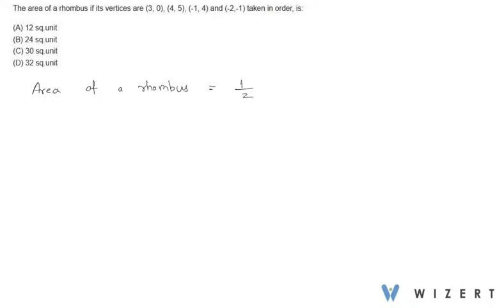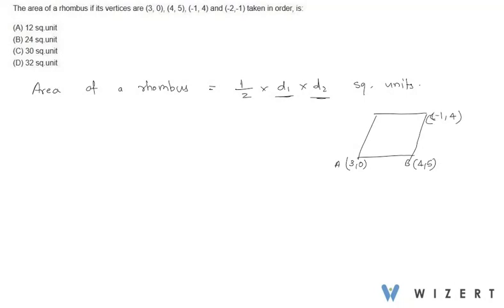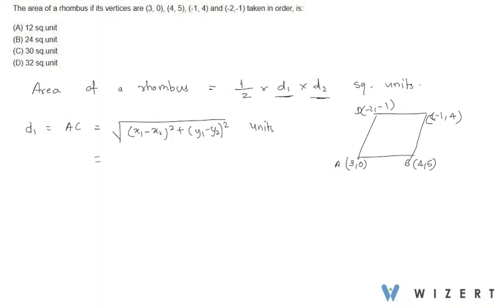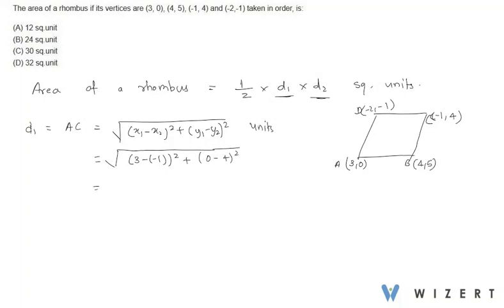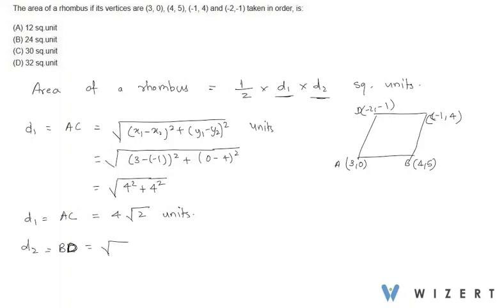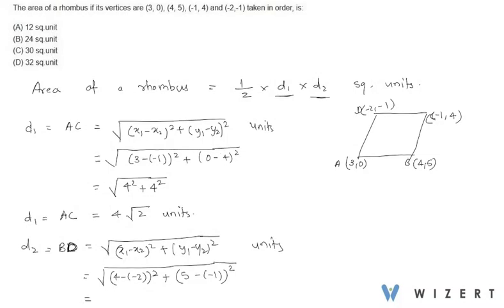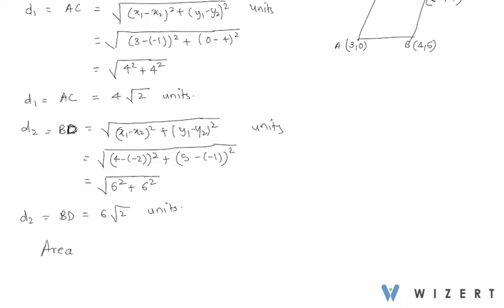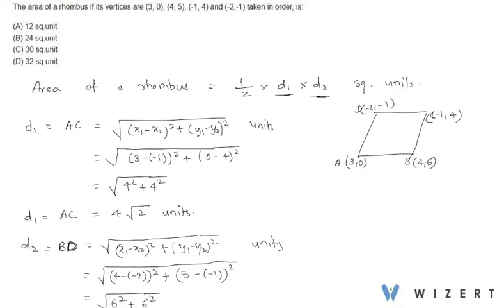Grade 10 Maths Coordinate Geometry worksheets - Set 1608029857